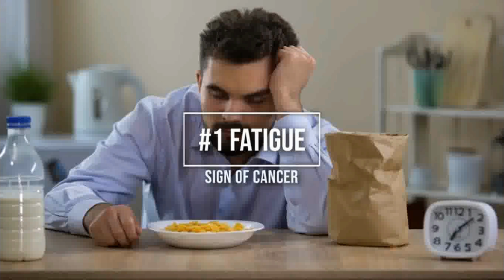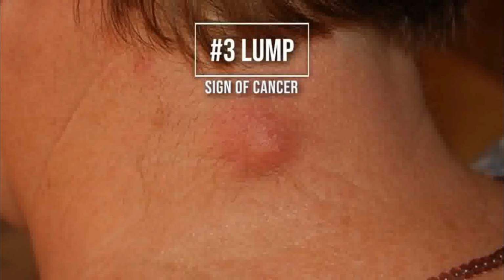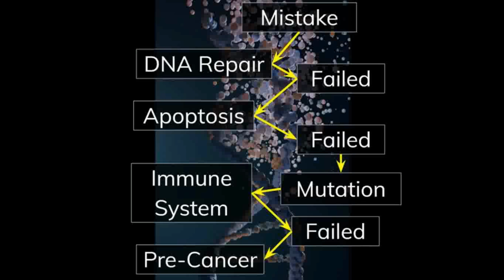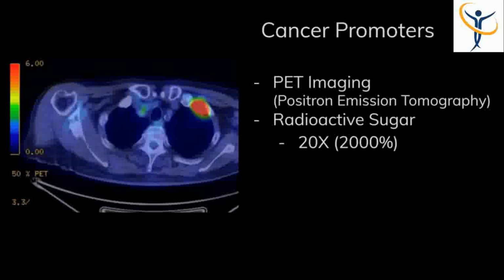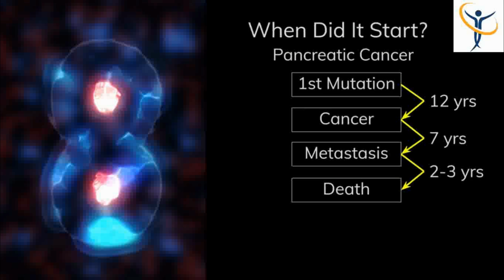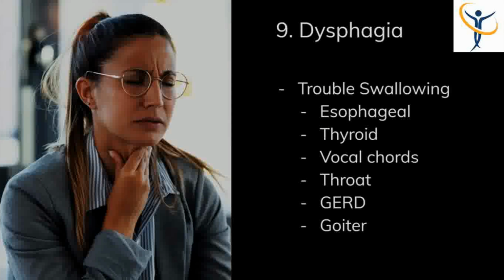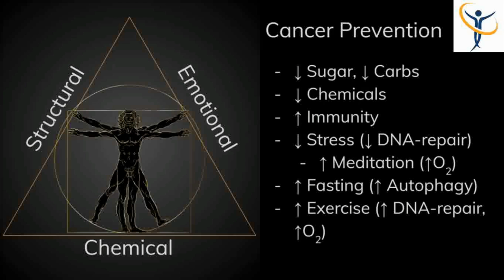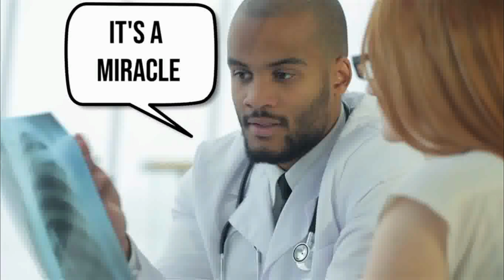Warning Signs of Cancer You Should Not Ignore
Have you ever wondered if you should  beware of the signs of Cancer? Preventing cancer is something we all need to strive for. Don't just find cancer early truly do everything you can to prevent it from ever developing. If you are wanting to make sure you catch cancer early beware of these 10 Warning Signs of Cancer You Should Not Ignore.

Welcome to Signs and Symptoms by Dr. White care; a series where I try to tackle the most important health issues of the day in a natural and safe way. Remember to make your comments positive and uplifting even if you disagree with something that was said by me or others.

🌿 This is a Holistic Health Channel that focuses on all aspects of Natural Holistic Health and Wellness featuring Olympic decathlete and holistic doctor, Dr. White Care with Wellness For Life. Learn to master holistic health, stay healthy naturally, live longer and have quality of life by learning how the body really works. Doctor White covers and explains health in an easy to understand way. There will be health tips like how to lose weight, what to eat, best nutrition, low carb diet, cold hands & feet, holistic health tips, pain relief, lower blood pressure, reverse diabetes naturally, reduce stress, how to exercise, thyroid issues, keto diet explained, brain health tips, stretches & more from a real doctor.